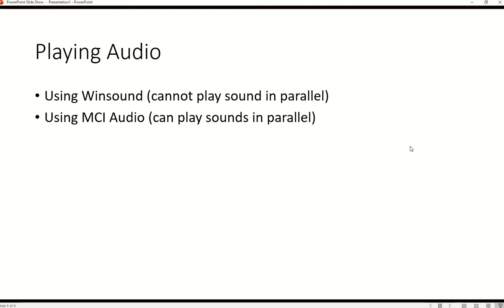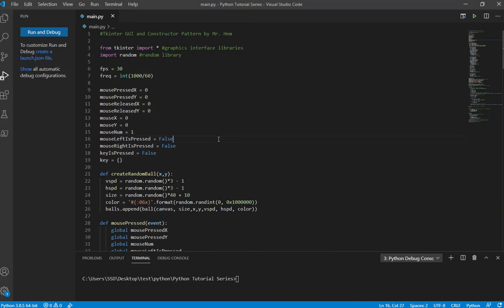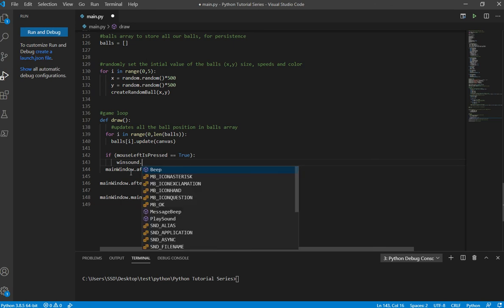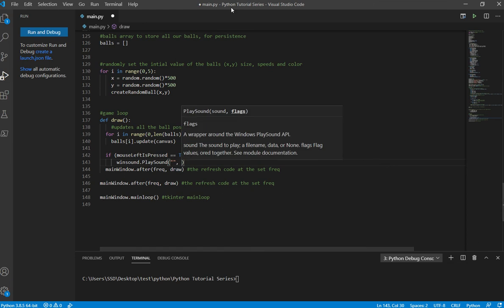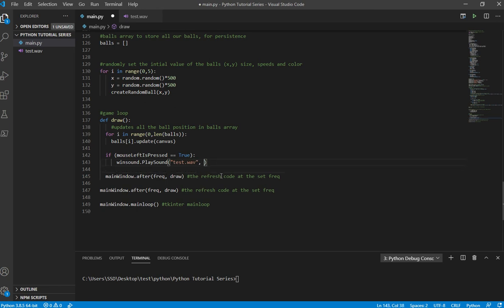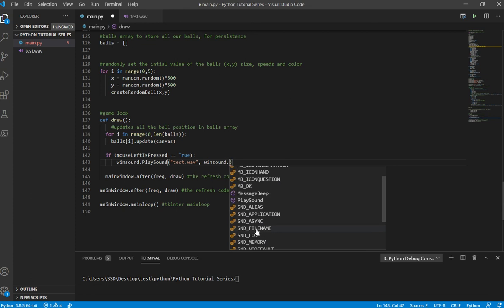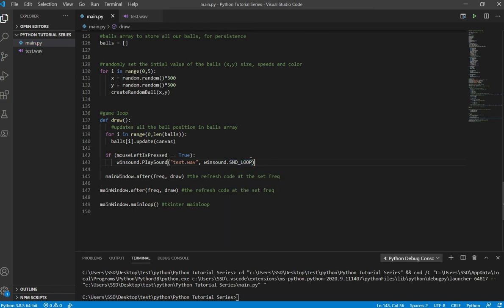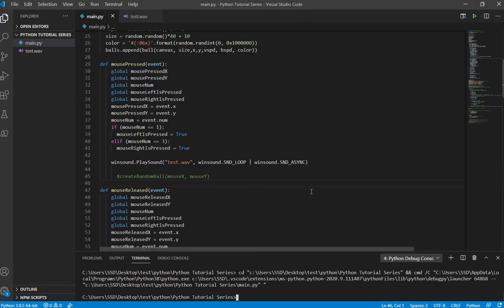10CC420 - Python 3 - Crash Course - Playing sounds with Winsound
Contents
 - Importing winsound
 - SND_ASYNC and SND_LOOP flags